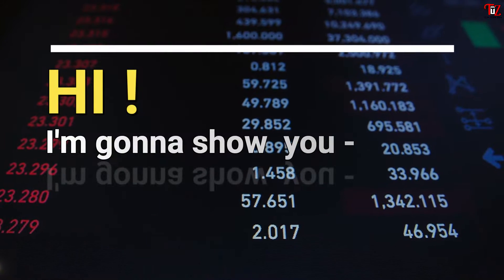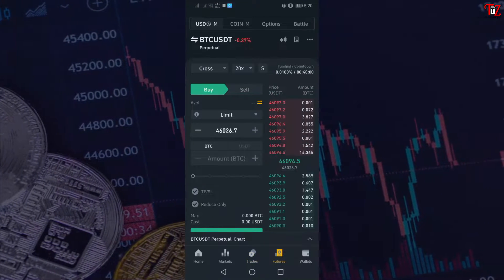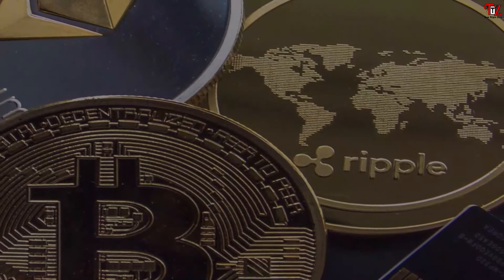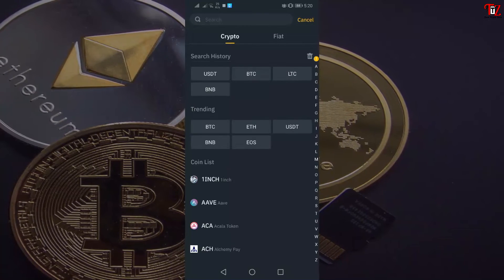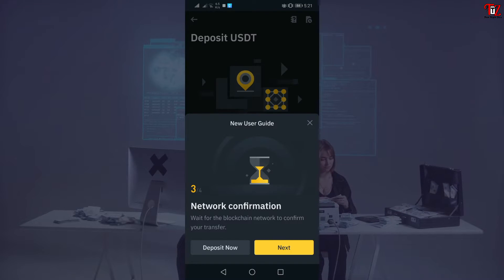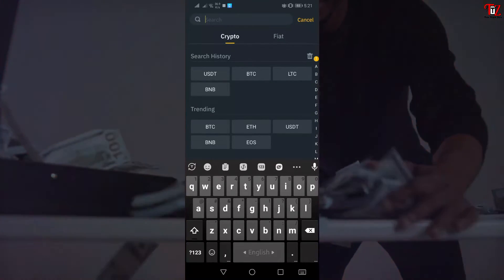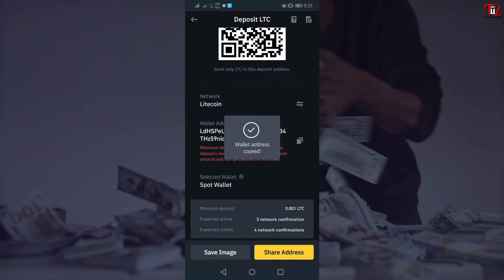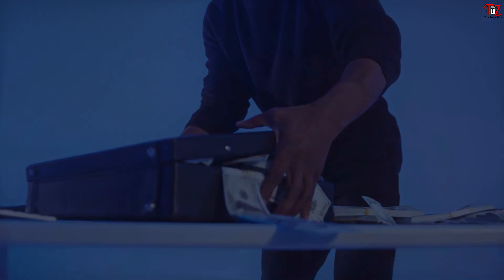How to find a Binance wallet address I For any CryptoCurrency I Tutorial-2022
Hello, Today i'm gonna show you how to find  a  Binance wallet address.
This video only for you. you can find any crypto currency wallet address to see this video.

Keep supporting to us. Thank You.